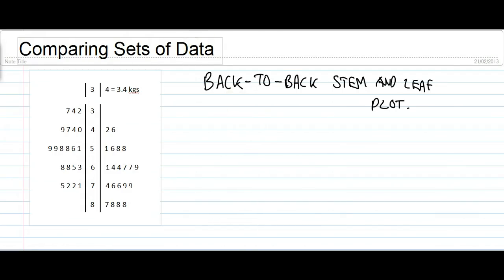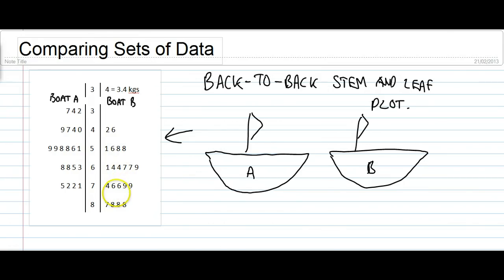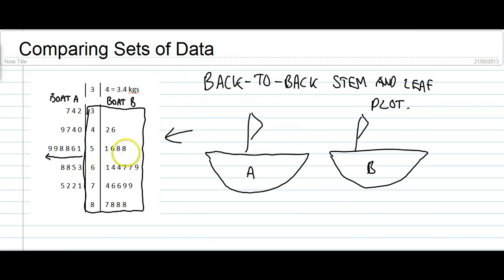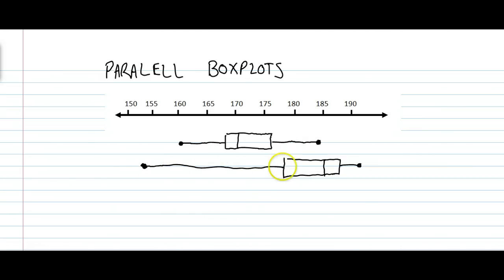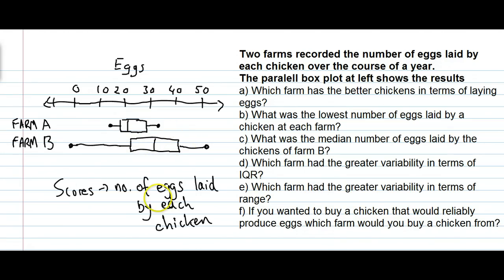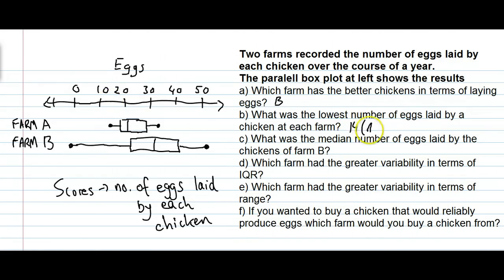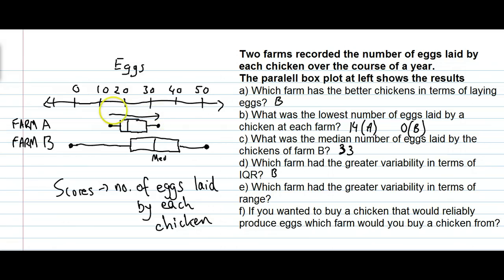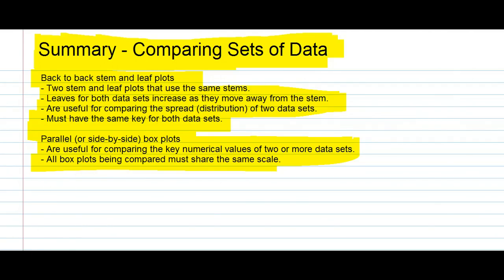Comparing Sets of Data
Comparing sets of data using parallel boxplots and back to back stem and leaf plots